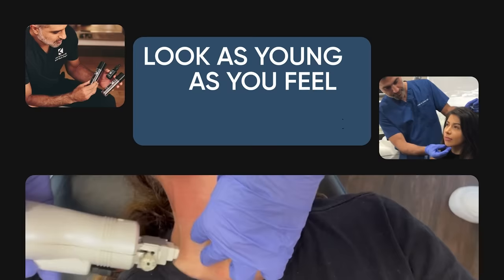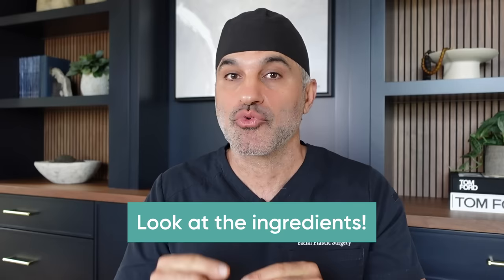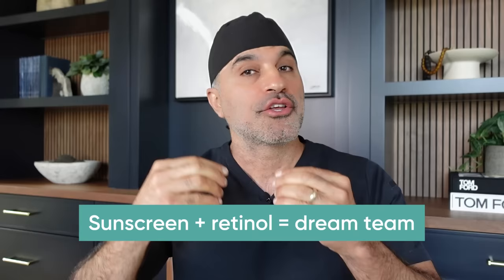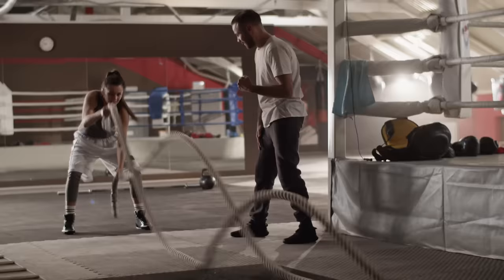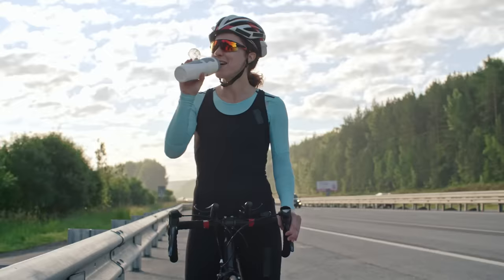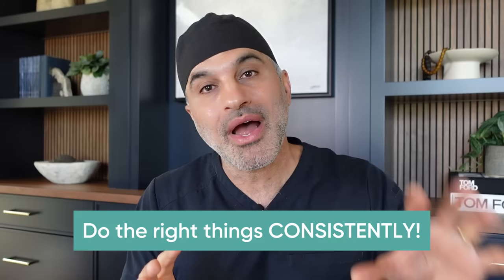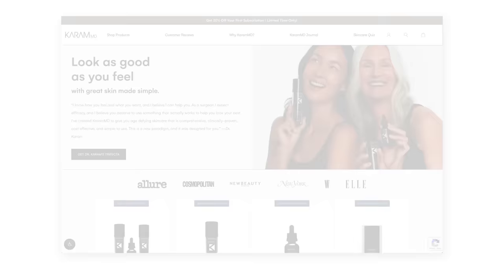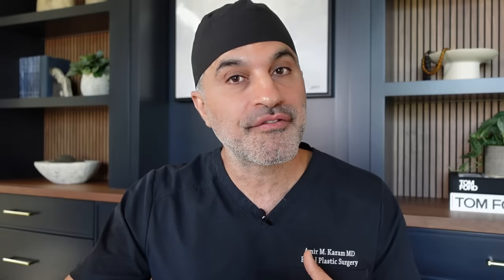10 BAD Skincare Mistakes People are making NOW! (Change ASAP)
With so many skincare suggestions and recommendations out there, it is difficult to decipher what you should be doing in order to have the best and healthiest anti-aging skincare routine possible. Dr. Karam is breaking down the 10 mistakes that he sees people making all the time that are sabotaging their skincare efforts. Whether we are neglecting our skin, inconsistent with our skincare, or just lazy, it all effects our skin health and appearance in the long-run. It is vital that you have a consistent skincare routine that nourishes, hydrates, and protects your skin. When you are consistently using the different active ingredients that Dr. Karam recommends, you will be left with glowing, vibrant, healthy skin both now and in the years to come! A great way to address all your skincare needs in a convenient manner is to use Dr. Karam's KaramMD Skin Trifecta regimen, a 3-step skincare routine that you can use both morning and night. This regimen includes all the active ingredients that are vital to your skin's health, all while being in just three simple steps.

00:00 Skincare Mistakes
00:49 Buying Luxury Moisturizers
02:23 Avoiding Retinol
04:04 Only Using the SPF in Makeup
05:33 Using Laser Treatment as Your Only Skincare
07:24 Being Inconsistent with Skincare
09:54 Over-Exfoliating
12:08 Using Sunscreen Inconsistently
14:26 Using Foaming Cleansers
16:46 Missing Out on Vitamin C
18:53 Misunderstanding Moisturizer